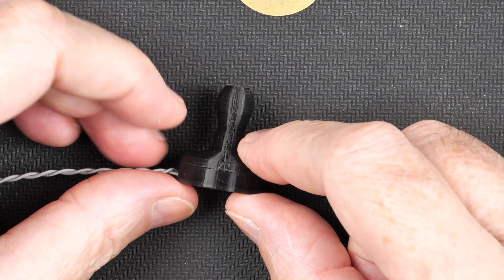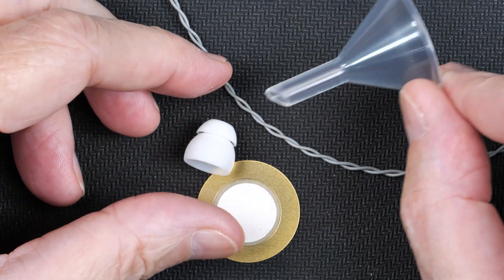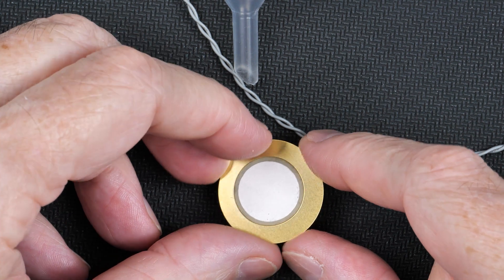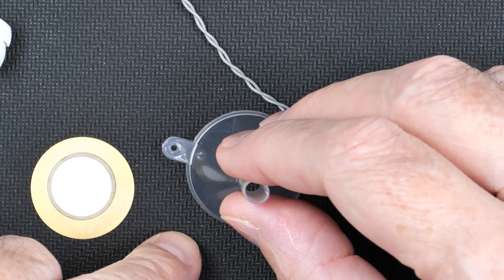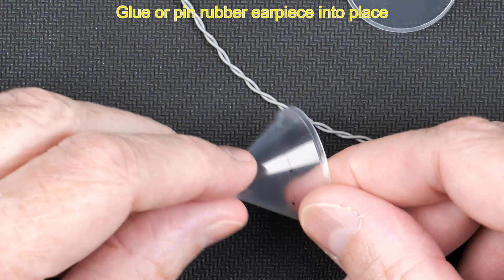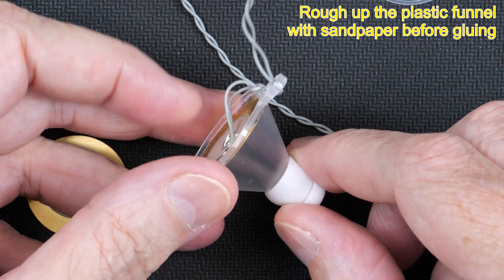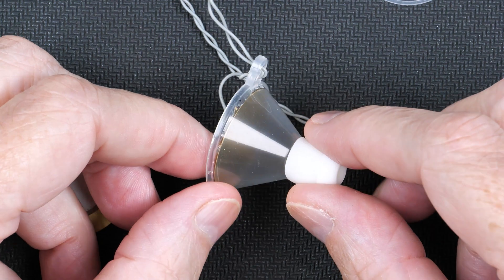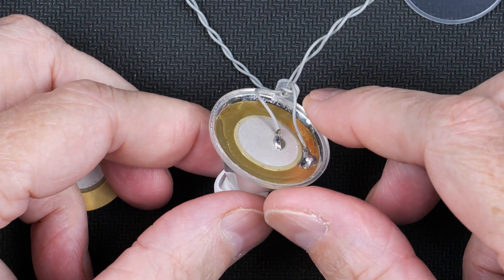Crystal Radio Earphone From Common / Cheap Stuff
A loud, clear earphone from easily available parts that cost less than half a dollar! It can be build without any specialized tools. Today we will build a crystal radio earphone using only cheap, common parts; no 3D printing required! This simple DIY project uses a small plastic funnel, a rubber ear tip from common earbuds, a 27mm piezoelectric emitter, and some basic wiring to create a clear and low-cost earphone for crystal radios. We walk through every step: drilling for strain relief, trimming the funnel tip for comfort, soldering the piezo element, and gluing it all together. The result? A comfortable, high-performing earphone that costs less than $1 to make, delivers better low-frequency response than most store-bought crystal radio earpieces, and is perfect for DIY electronics, vintage radio builds, or off-grid listening projects. Whether you’re a radio hobbyist, a maker, or just curious about low-tech audio solutions, this project proves you don’t need expensive gear to get great results.

MATERIALS
- Funnel 30 mm diameter
- Piezo element 27 mm
- Rubber ear tip from earphones
- Twisted pair wire (DIY)
- Glue

WARNING: Soldering involves high temperatures which can lead to burns, fire, & death. Solder contains lead which is a known toxin. If you don’t know, learn or don’t do it.